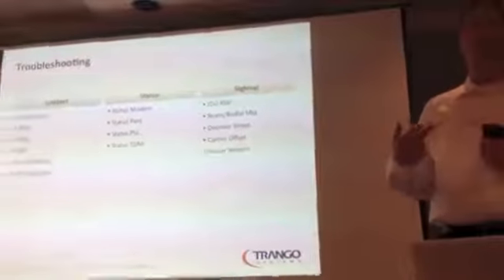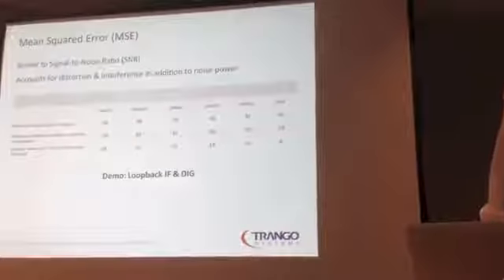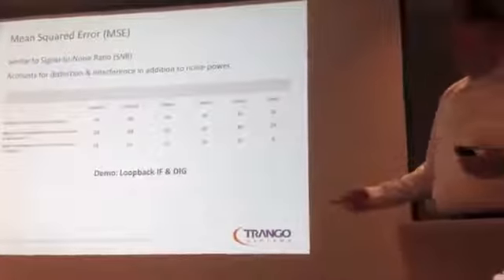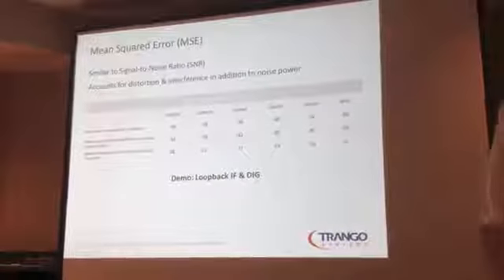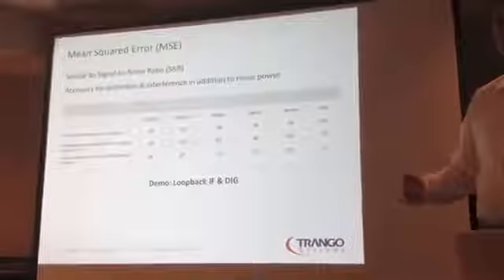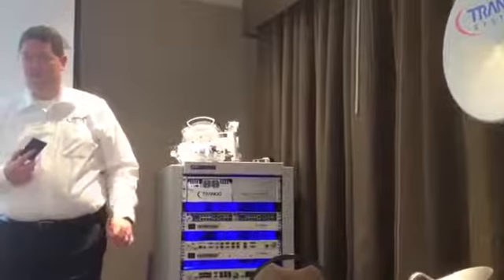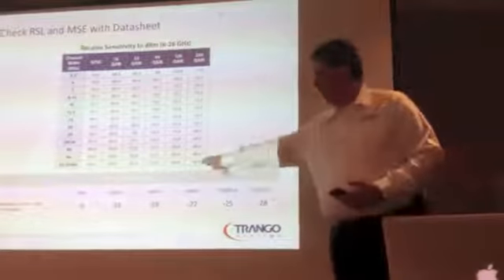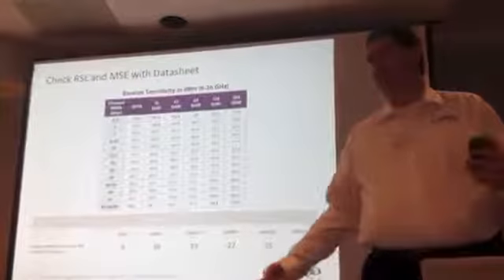Troubleshooting Part 1